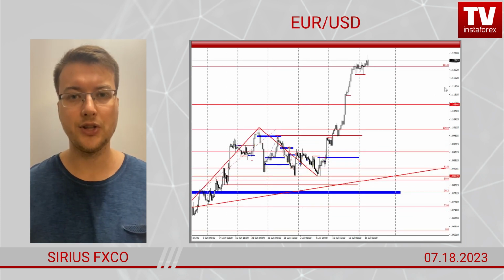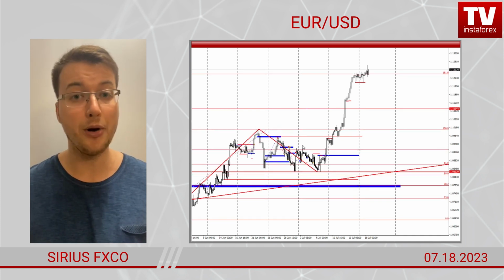Forex forecast on GOLD, USD/CAD, EUR/USD, GBP/USD, USD/JPY on 07/18/2023 from Sirius FxCo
00:00 Intro
00:25 GOLD
01:26 EUR/USD
03:03 USD/CAD
03:20 GBP/USD
04:10 USD/JPY
04:44 Conclusion